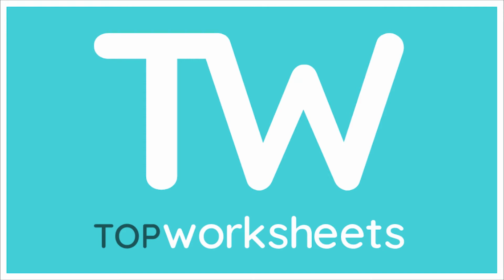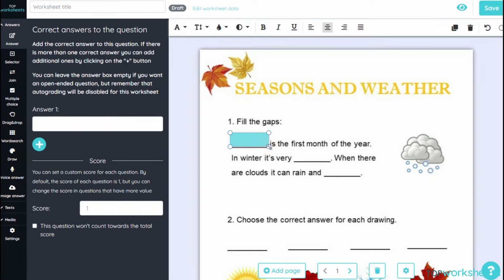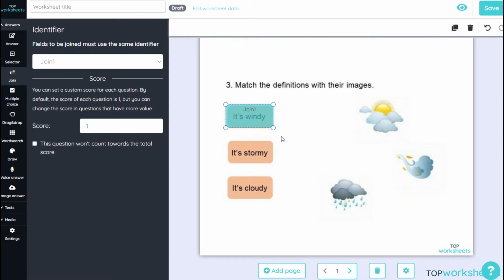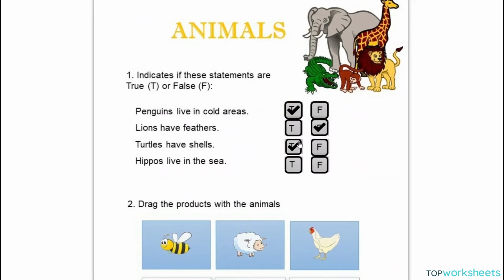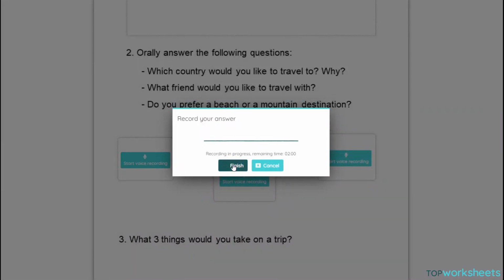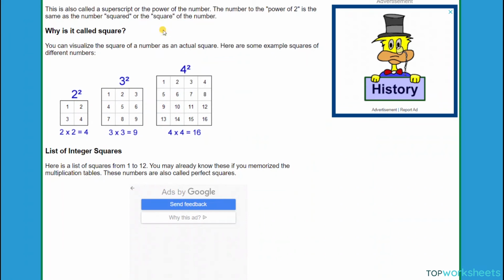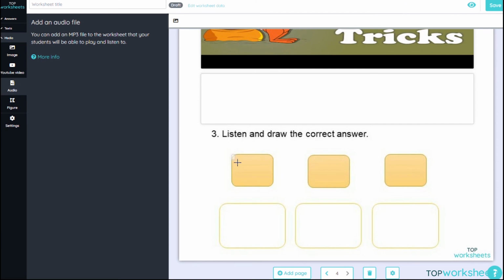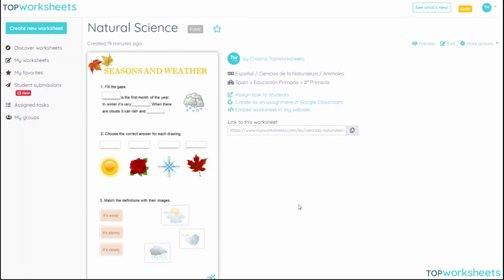How to create interactive WORKSHEETS for your students | TopWorksheets STEP by STEP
Create EXERCISES and make them INTERACTIVE in a simple way. SAVE time correcting and increase the IMPACT on your students.

ทำแผ่นงานแบบโต้ตอบ